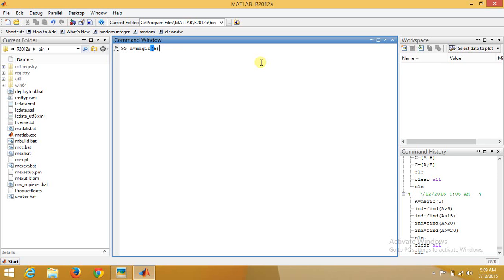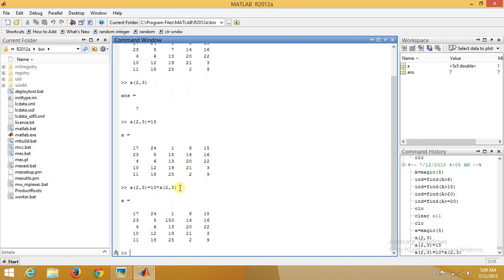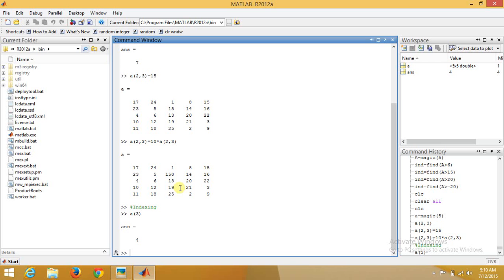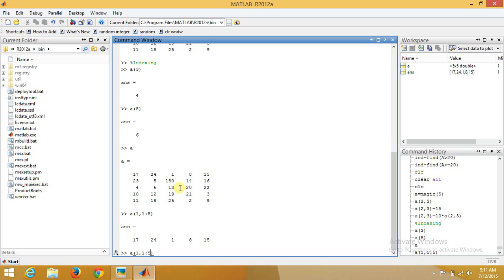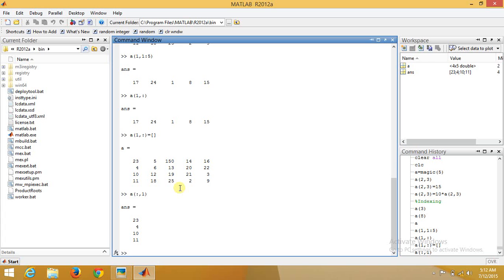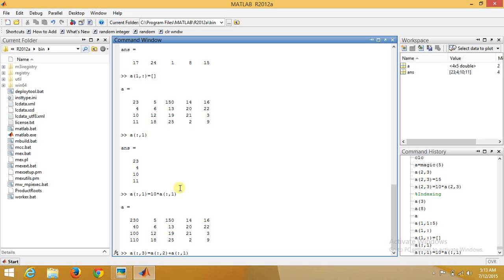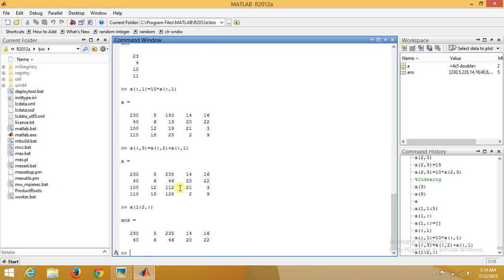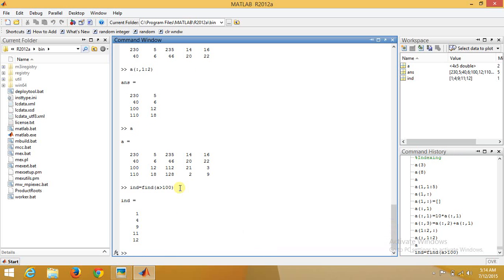Referencing Operations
This video wil help you to learn about how to use Referencing techniques viz. Subscripting & Indexing to access and manipulate a single element or a set of element from a matrix.